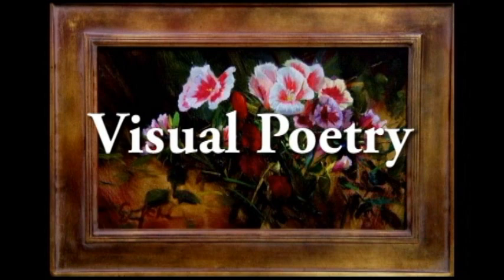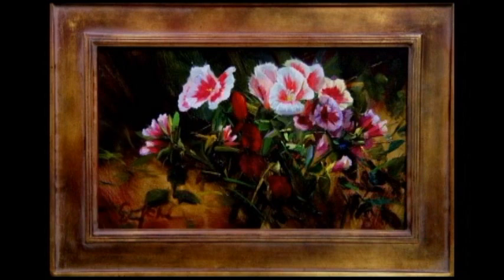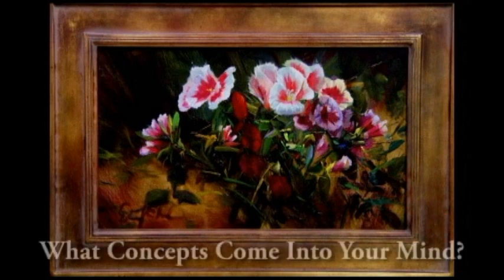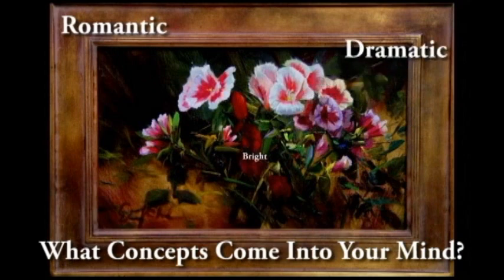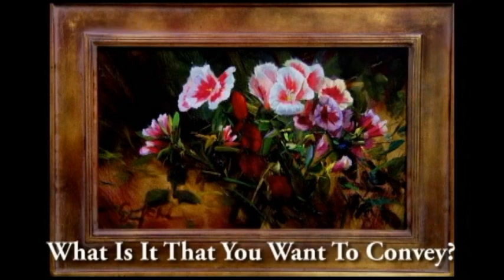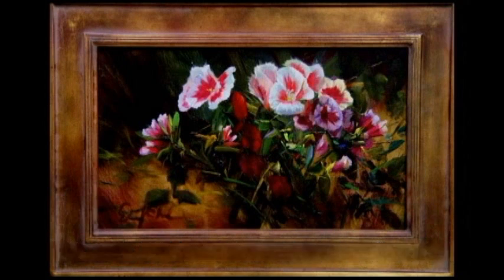For Checking 11